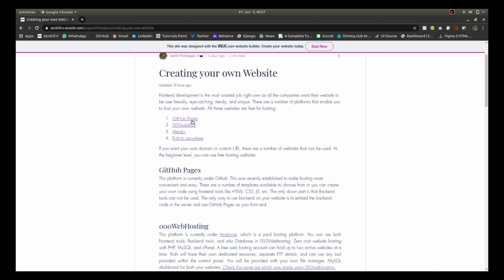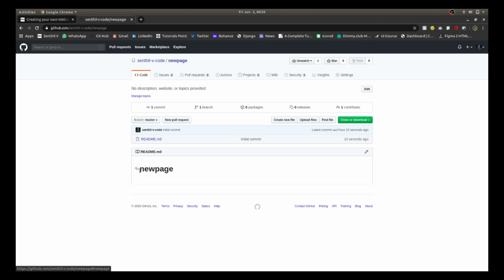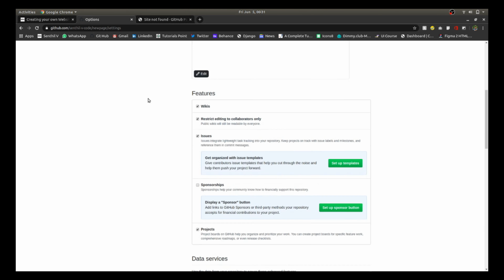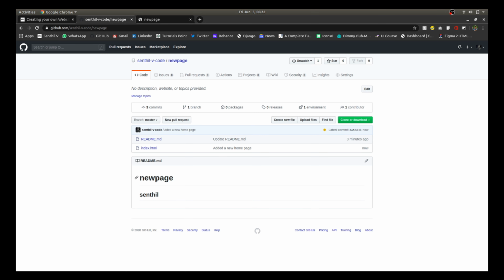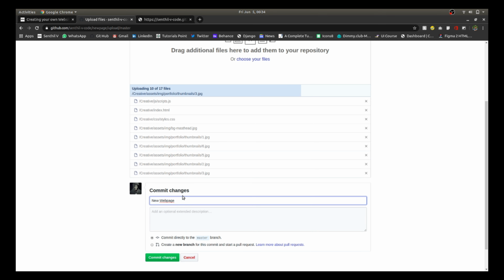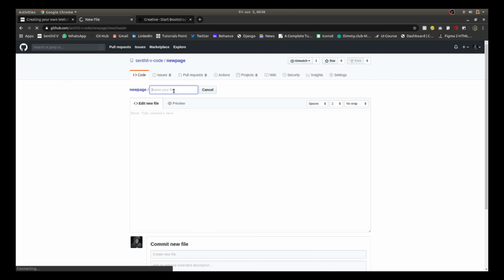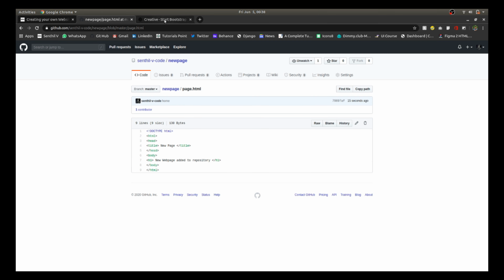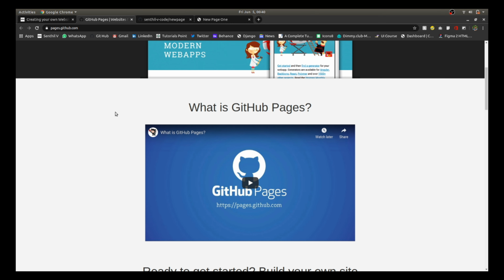Create your own website using GitHub Pages | Within minutes and some clicks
Create your own Website using your GitHub Repository and GitHub Pages